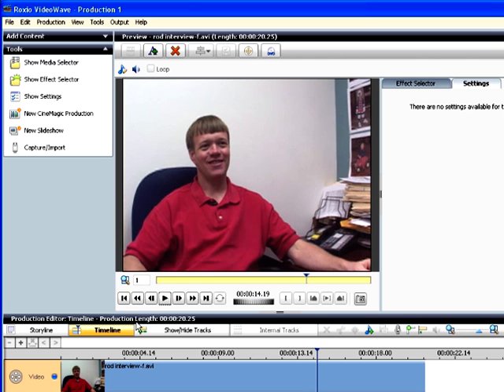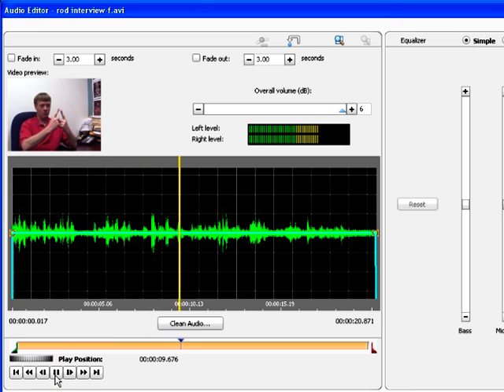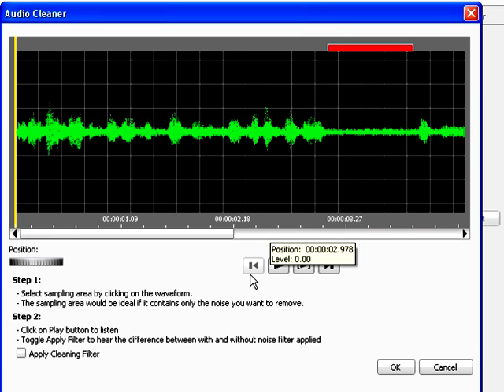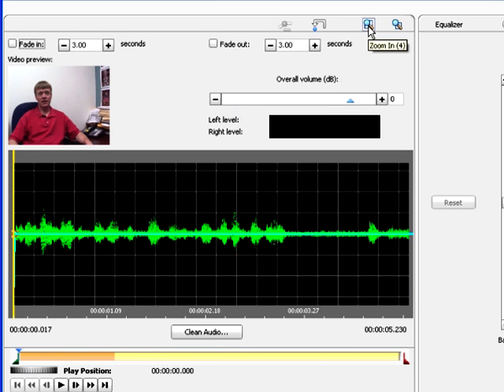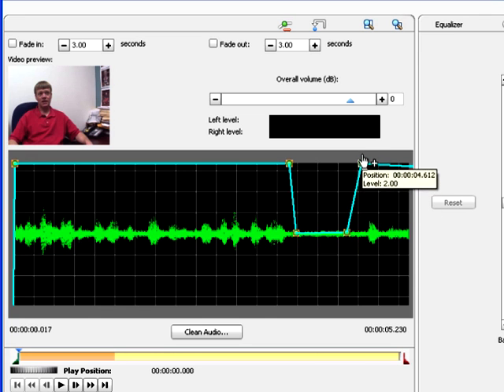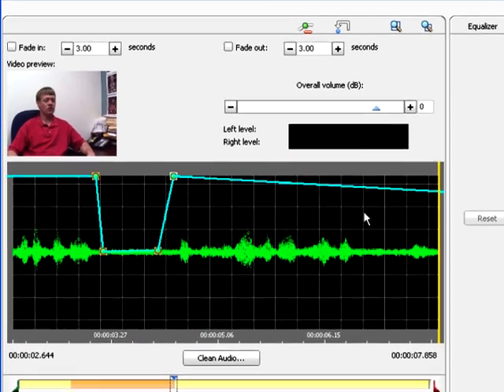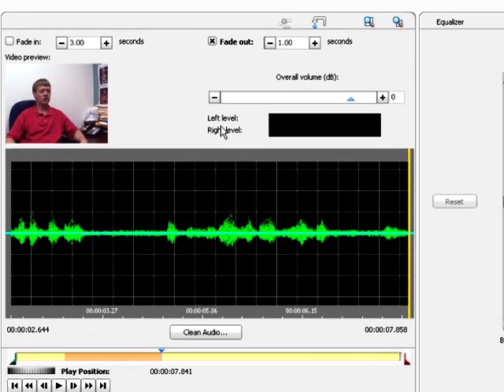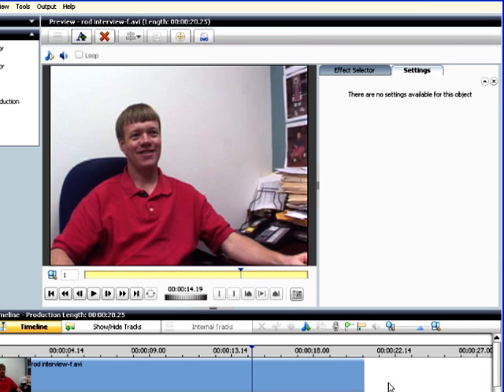Improving Audio Quality with VideoWave's Audio Editor.mp4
How to remove distracting noises from a video file in Roxio Creator 2010